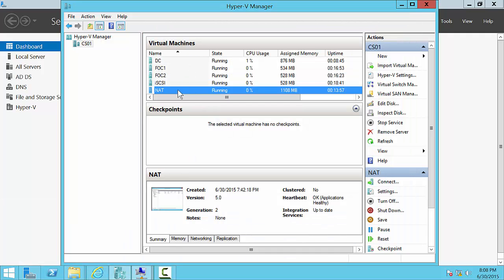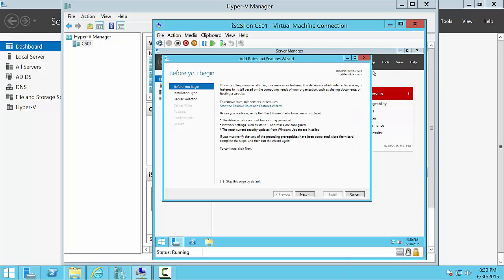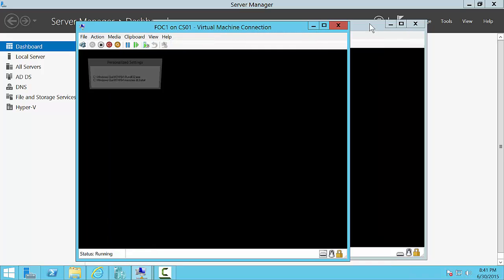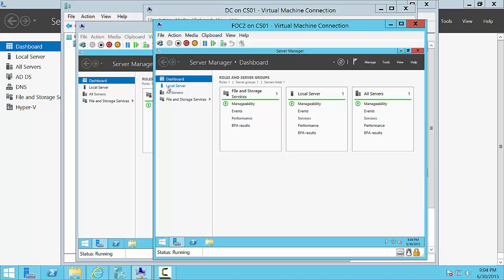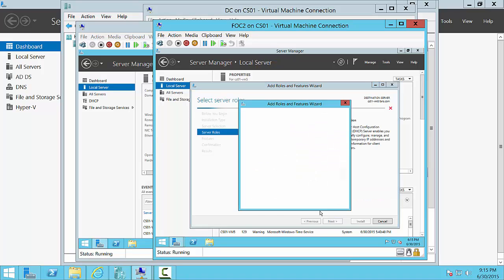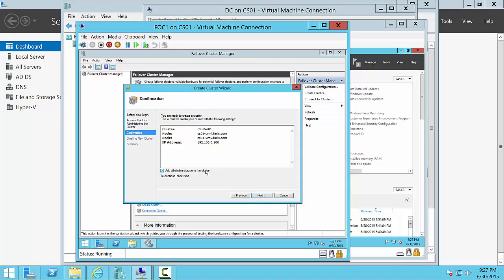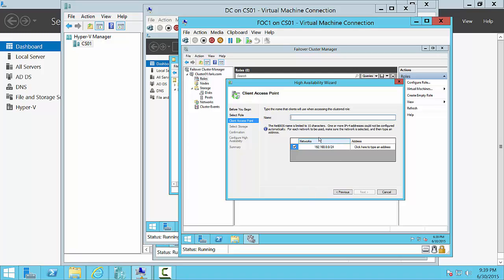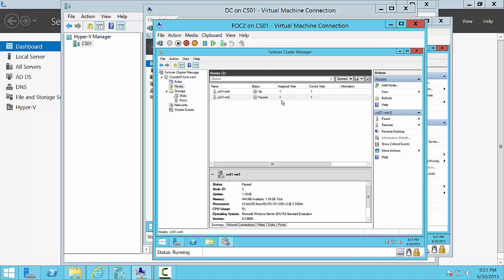iSCSI Target Server and Failover Cluster